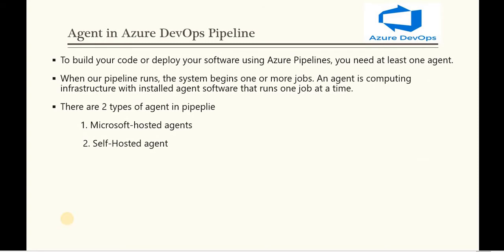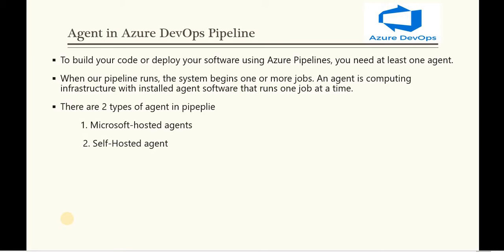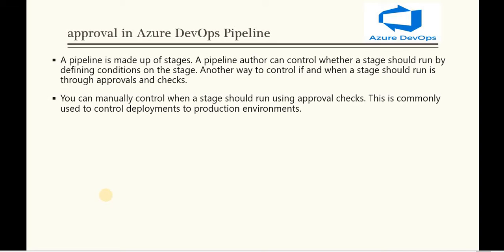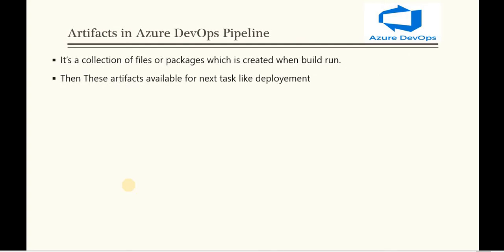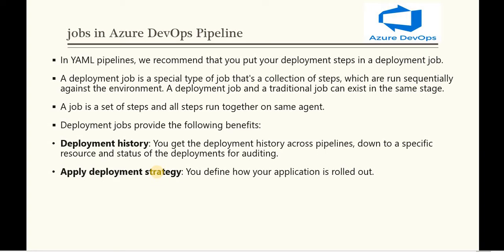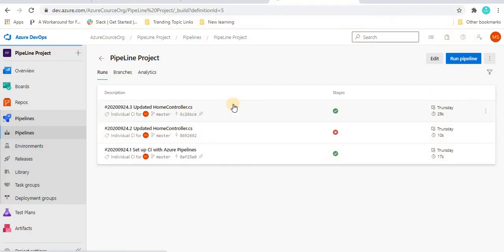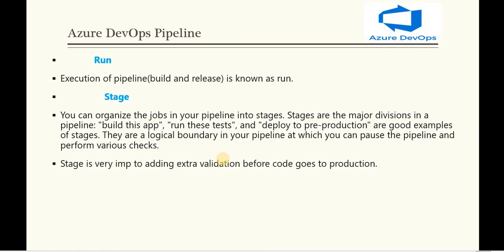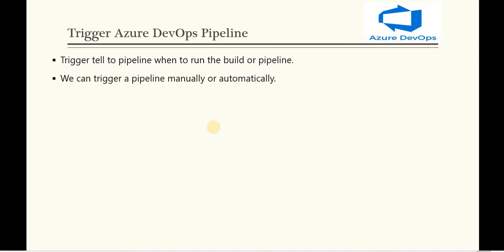Part 38- Concept of PipeLine in Azure DevOps | Azure DevOps Tutorials for Beginners